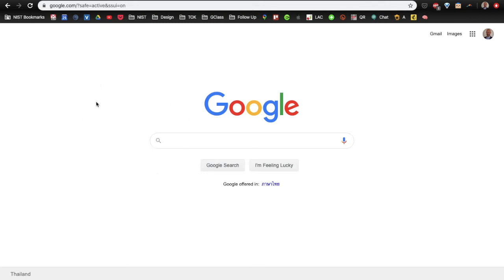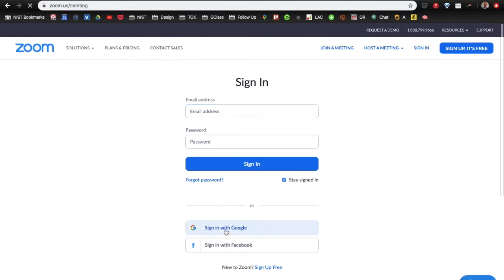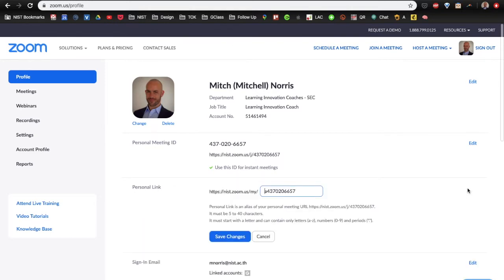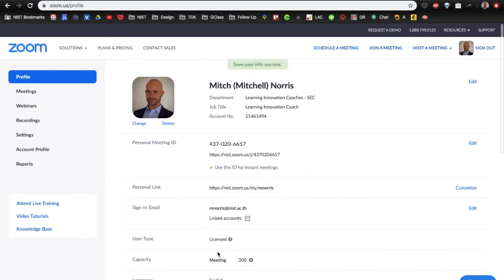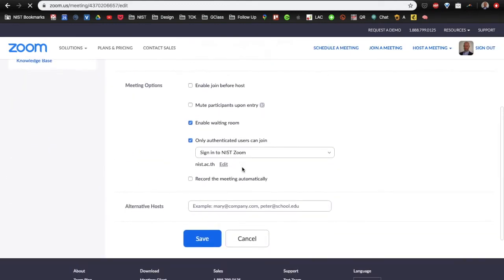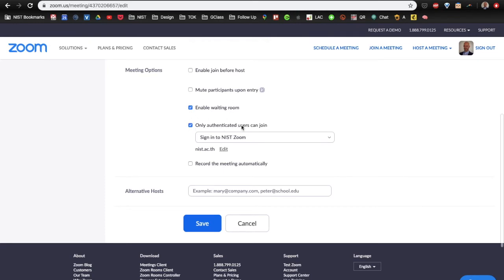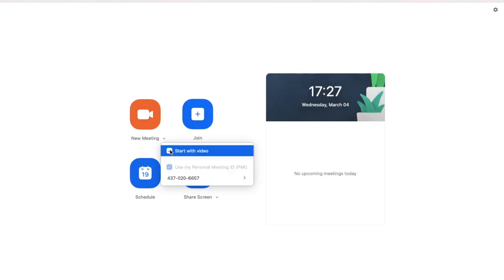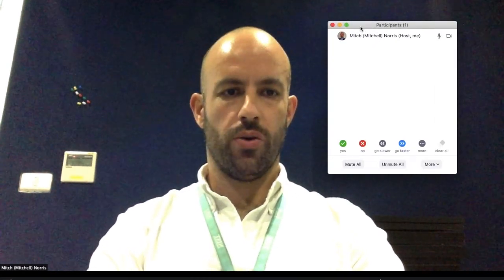Creating A Permanent Personalised Zoom Meeting URL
Create your own permanent personalised Zoom meeting URL means that you can use the same URL for all meetings, so no preparation needed and consistency between meetings.